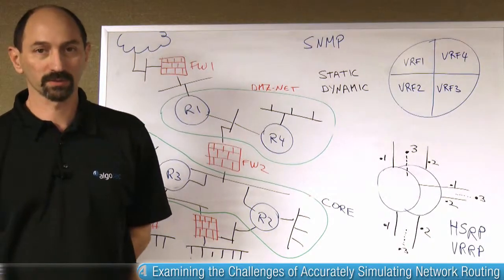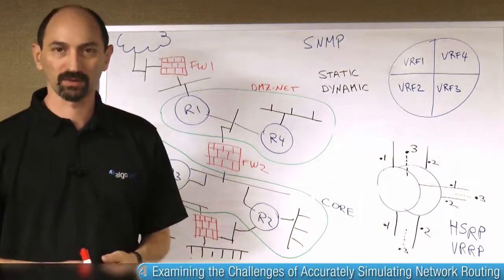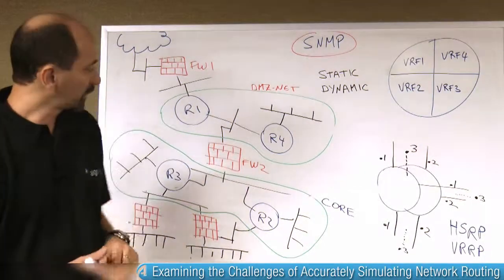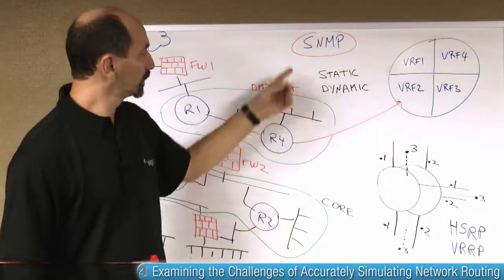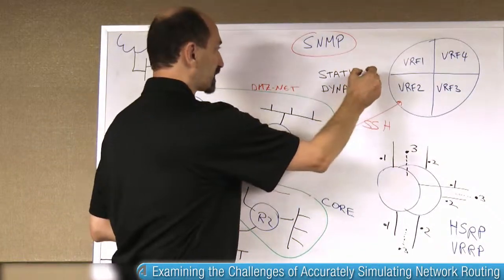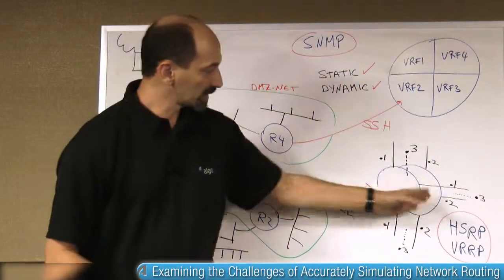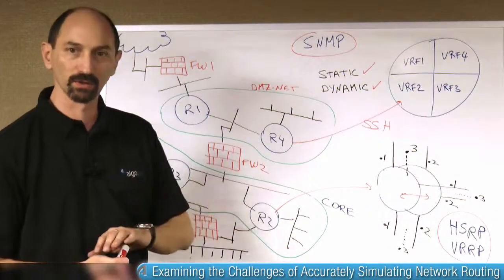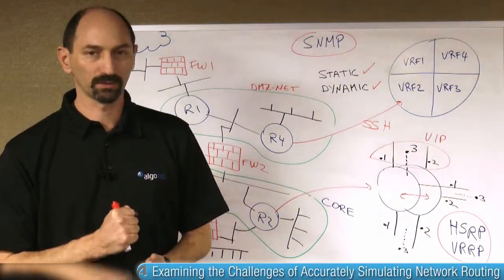Lesson 7: Examining the Challenges of Accurately Simulating Network Routing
In this lesson, Professor Wool examines the complex challenges of accurately simulating network routing, specifically drilling into three options for extracting the routing information from your network: SNMP, SSH and HSRP or VRPP.